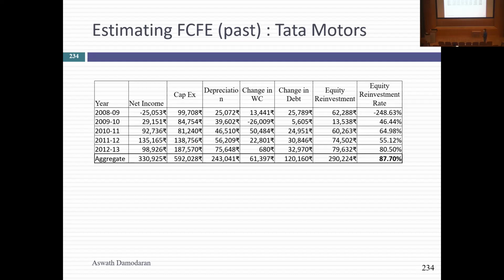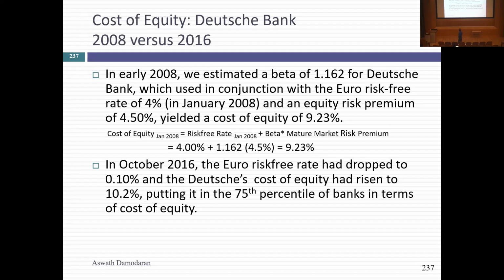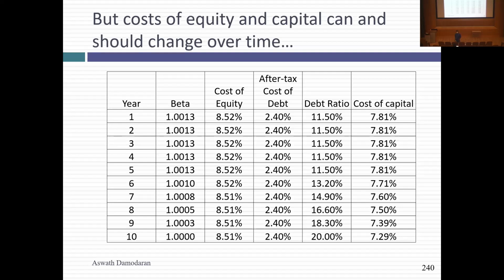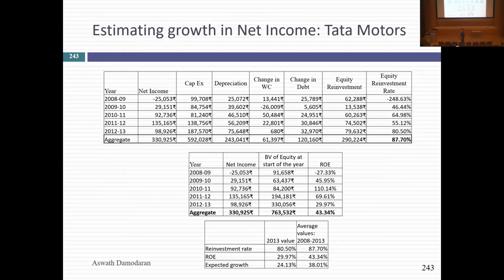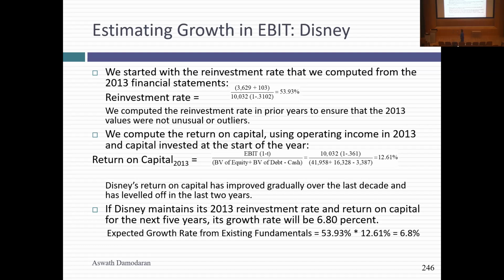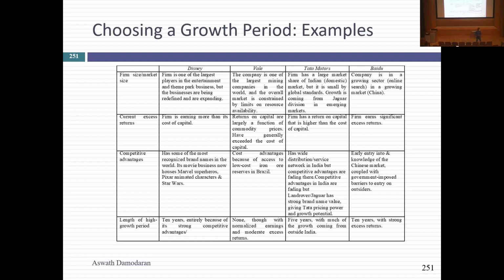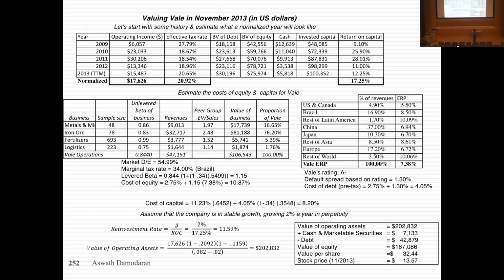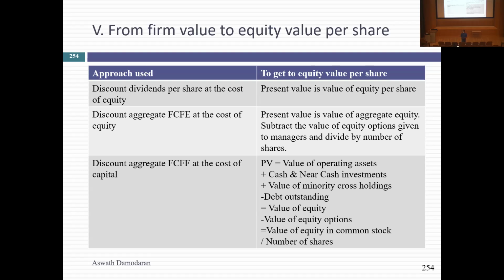Session 25: Valuation Inputs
In this session, we continued on the question of how best to value a company by first looking at the four key components of value - cash flows from existing investments, growth in the future, discount rates and the terminal value. With cash flows, we noted the contrast between cash flows to equity and cash flows to the firm, with the former being after debt payments and the latter before. With discount rates, we argued that the same discount rates that we computed for investment hurdle rates can be used in valuation, with the caveat that these discount rates will change over time, as a company changes. While you can adjust betas, costs of debt and debt ratios, a simpler way to target a cost of capital in stable growth is to look at the median cost of capital for  companies. The median cost of capital for a global company now is about 7.5%, in US dollar terms. With growth, the key is recognition that growth comes from what companies do in terms on how much they reinvest and how well, rather than from outside sources. Finally, for terminal value, I argued that the growth rate in perpetuity has to be less than or equal to the risk free rate.